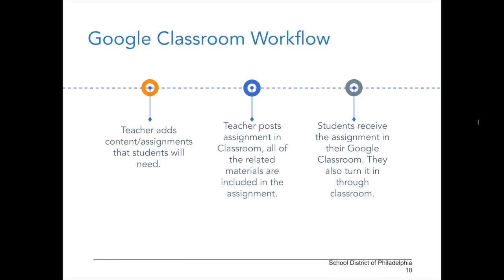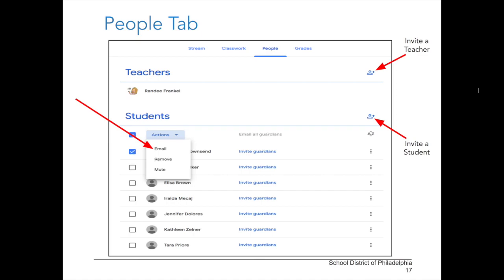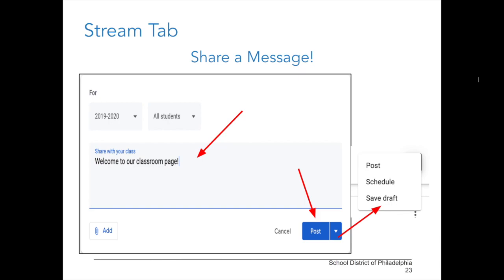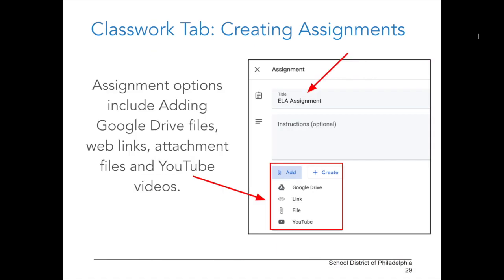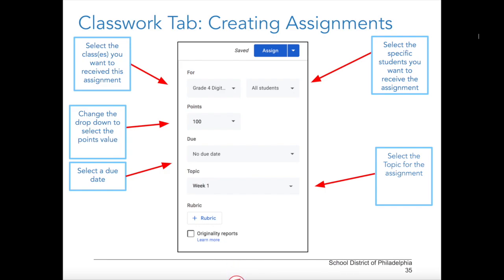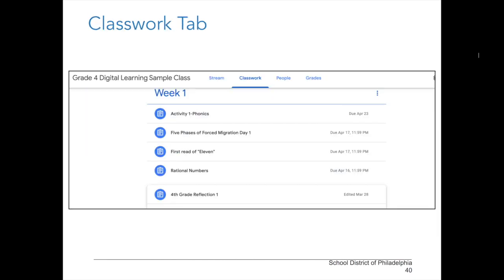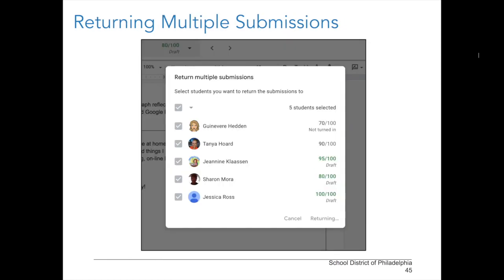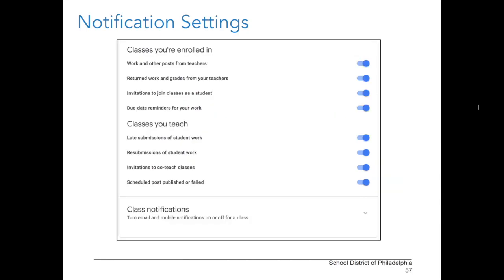SDP Google Classroom Fundamentals and Grading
This session will focus on how to post updates and assignments in Google Classroom, how to use the grading features in Google Classroom to provide feedback and grade student assignments and  how to use the archiving features in Google Classroom to maintain organization and management.